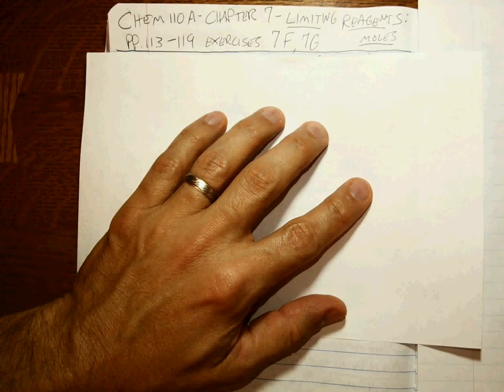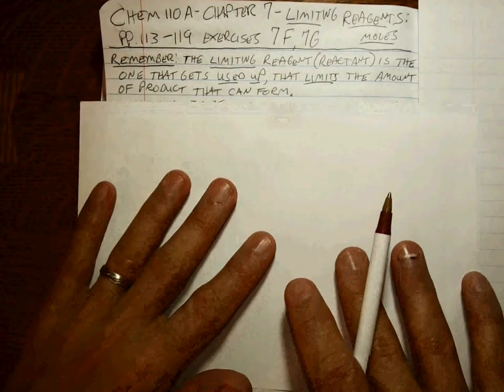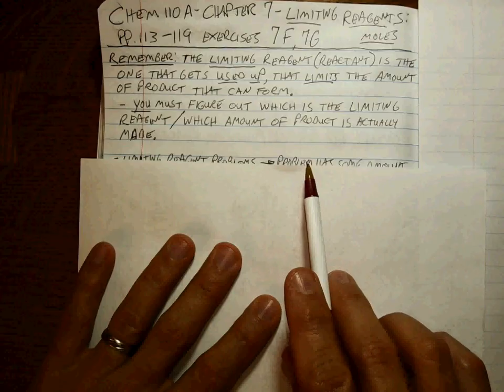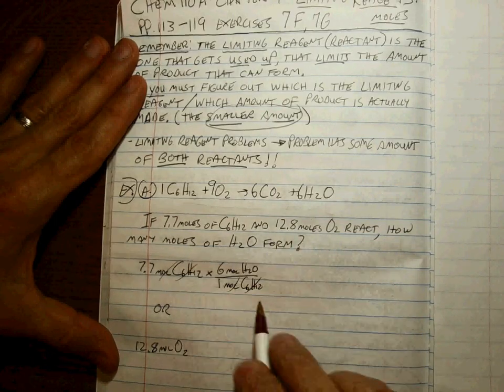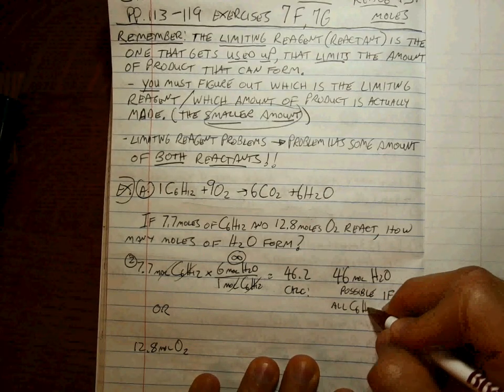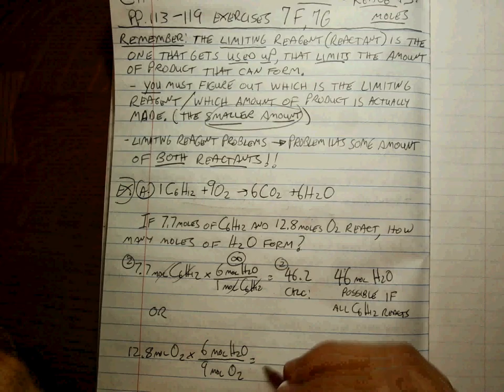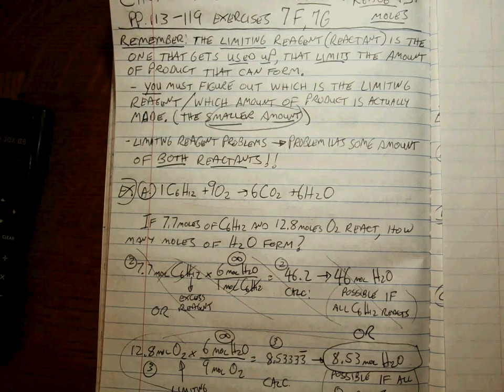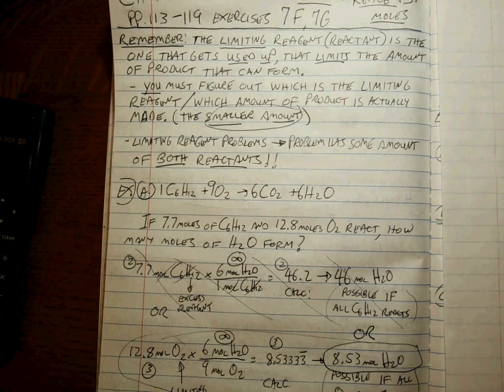Chem 110 CH 7 limiting reagent with moles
Example of mole stoichiometry and limiting reagents.